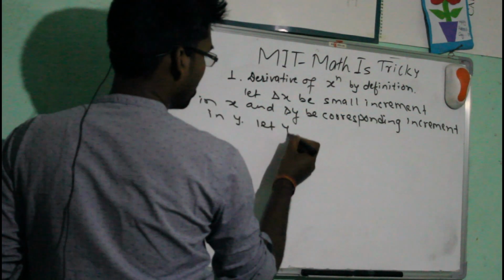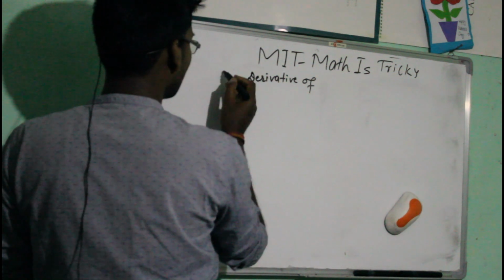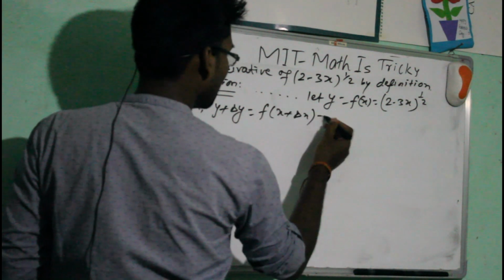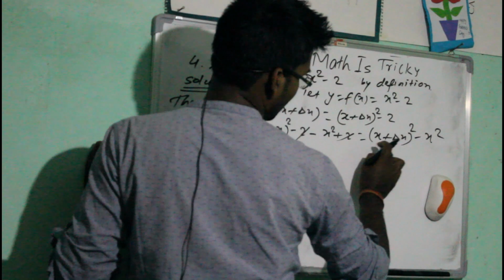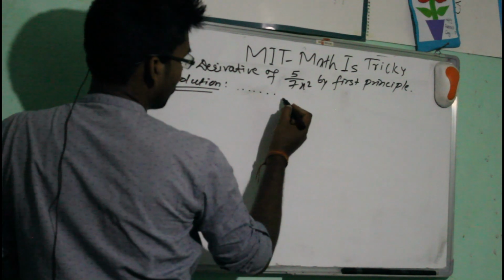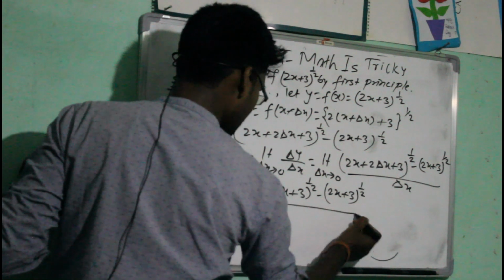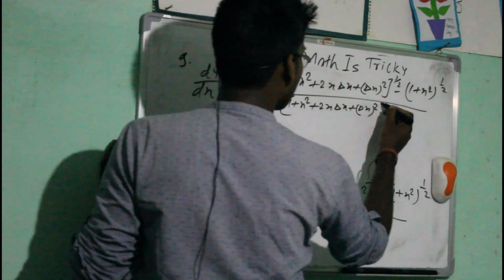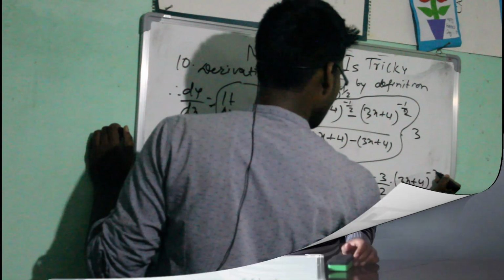DERIVATIVES TIPS,TRICKS, WITH SOLVED EXAMPLES PART-3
It contains tips and tricks about derivatives with solved problems.